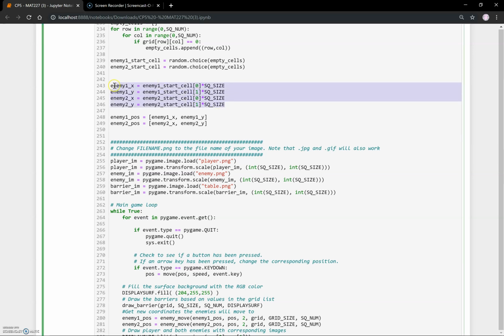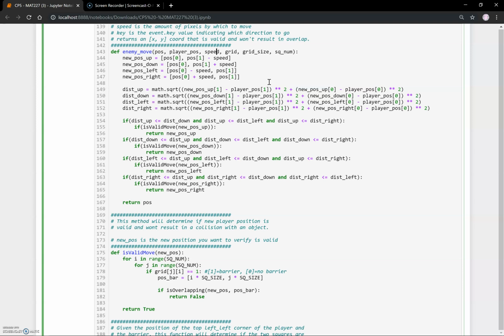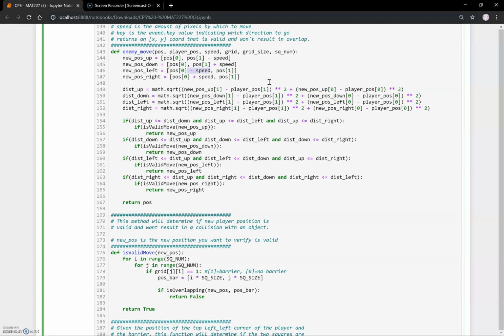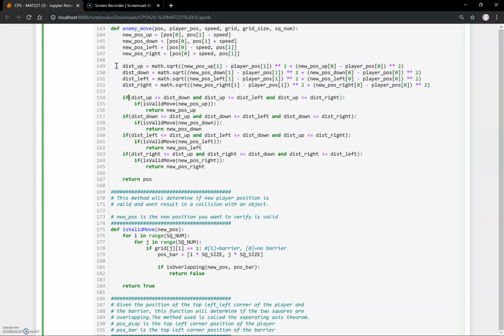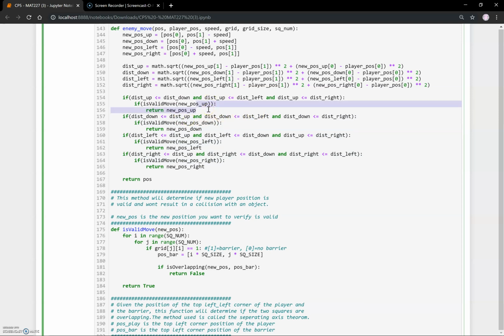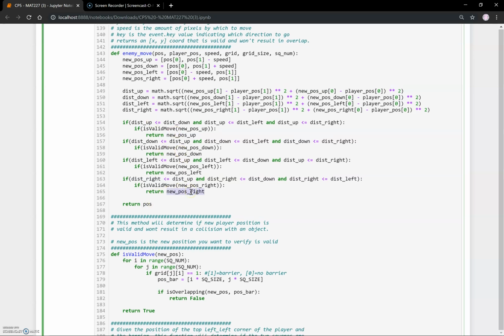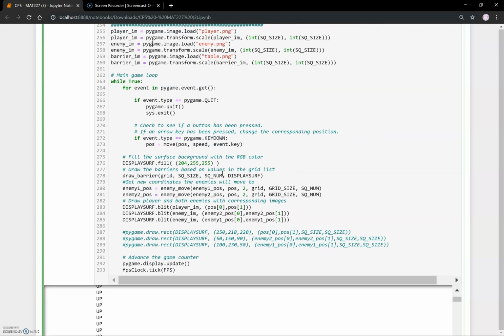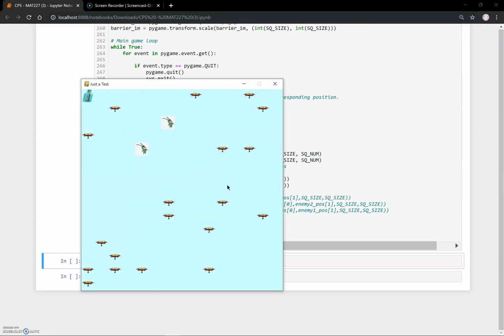Discrete Math Students Back At It Again!!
Watch this Python game come to life!